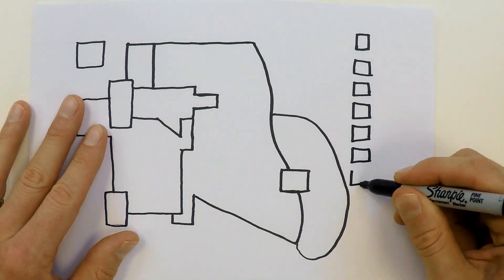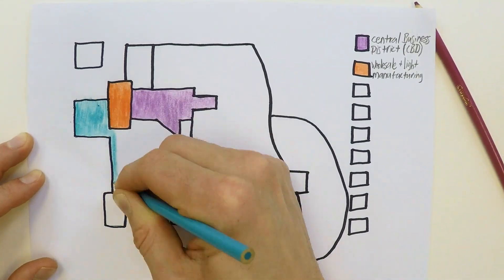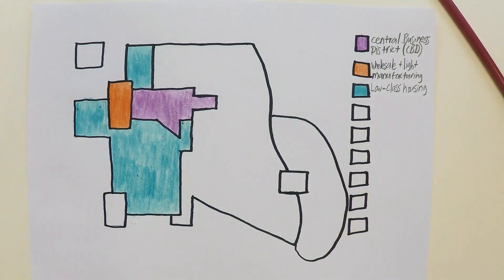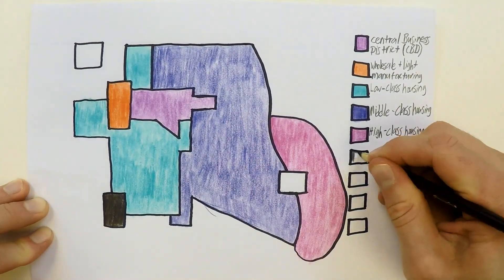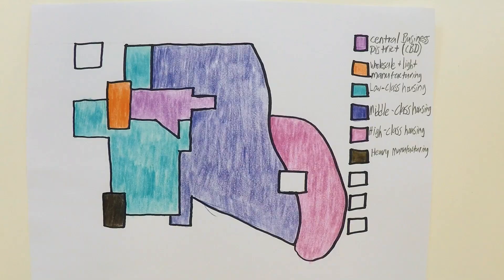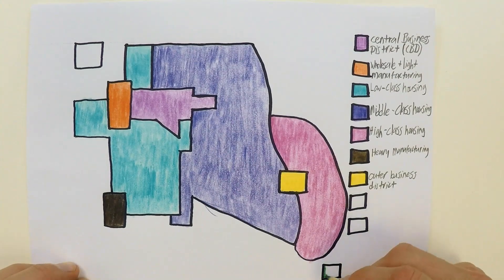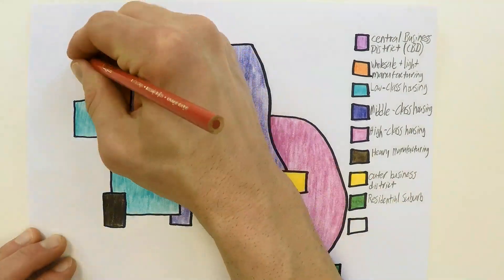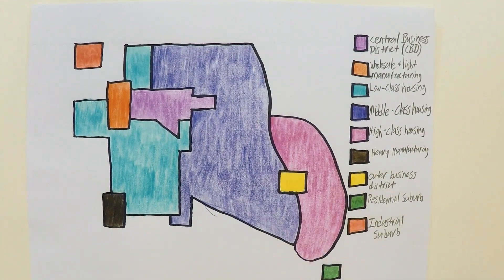Harris and Ullman's Multiple Nuclei Model- EXPLAINED!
FINALLY!  The third installation of my brief urban models series is here for your viewing pleasure.  In this video, we discuss what makes this model unique from the others.  Don't forget to watch my videos on the Burgess and Hoyt models!